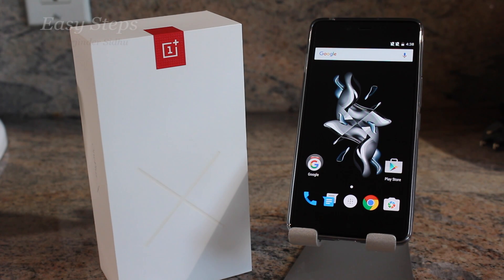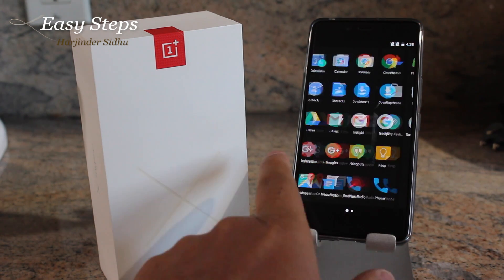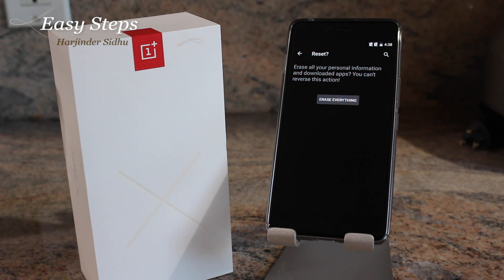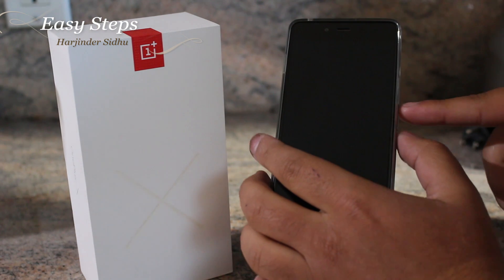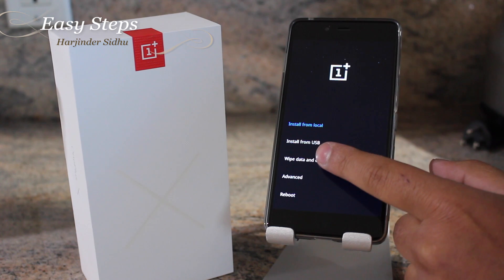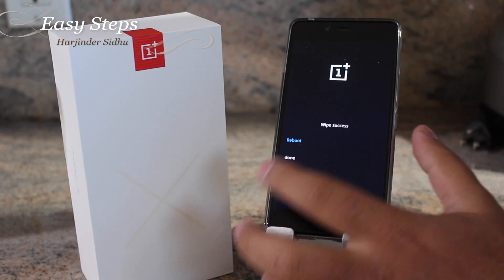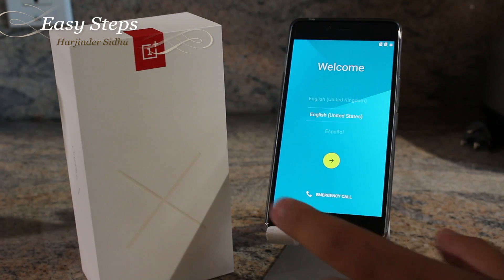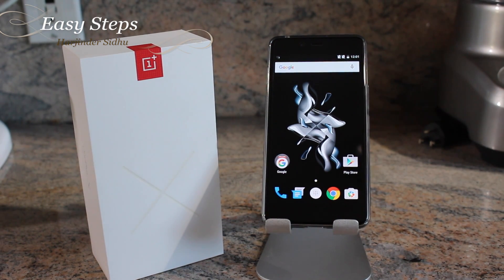How to Soft Reset OnePlus X | Hard Reset | Original Factory Setting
How to Soft Reset OnePlus X | Hard Reset | Original Factory Setting in Easy Steps.

OnePlus X

Cheers!